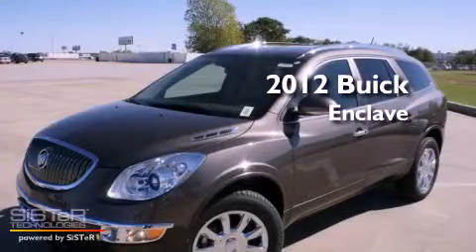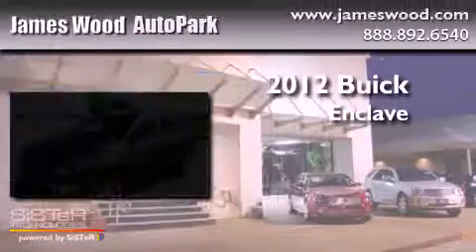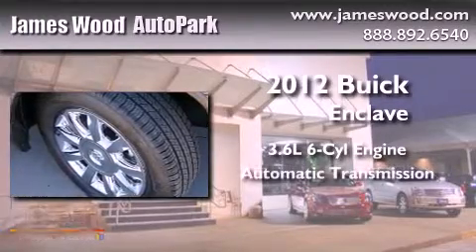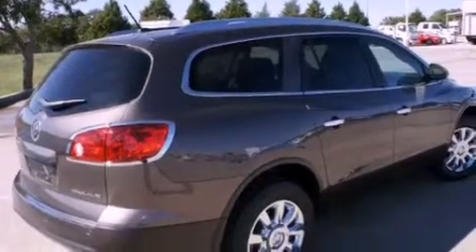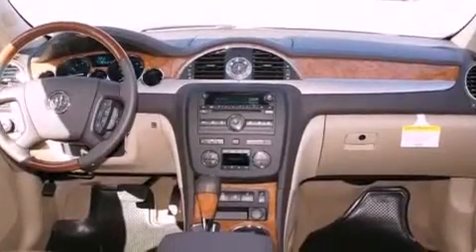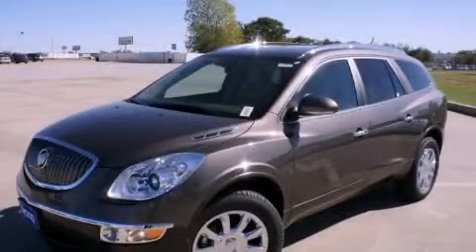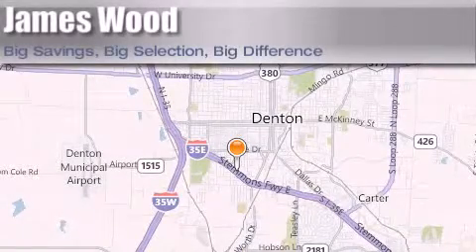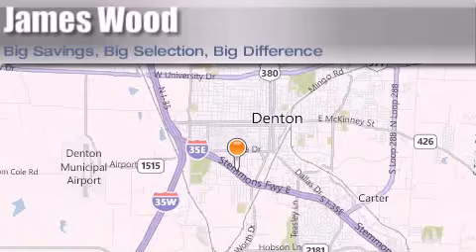2012 Buick Enclave Dallas TX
Year : 2012
 Make : Buick
 Model : Enclave
 Engine : 3.6L 6 Cyl. Fuel Injected
 Trans . : 6 Speed Automatic
 Exterior : Cocoa Metallic
 Miles : 10

 Stock : 220826

 2012 Buick Enclave Denton TX